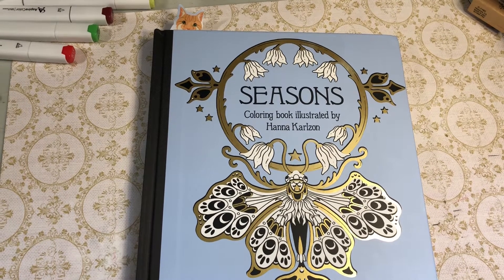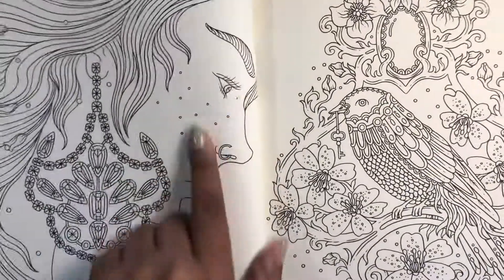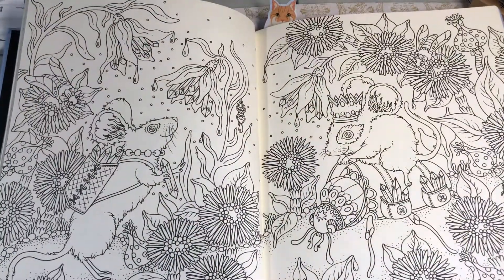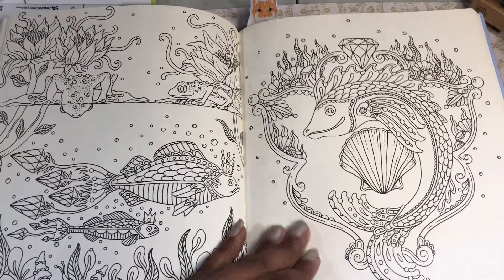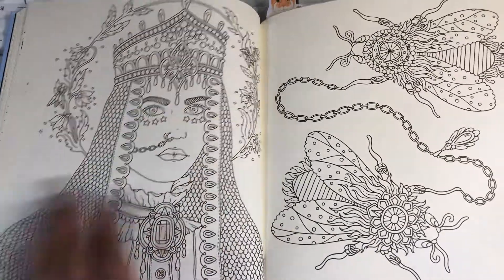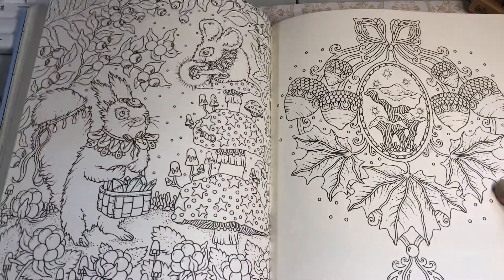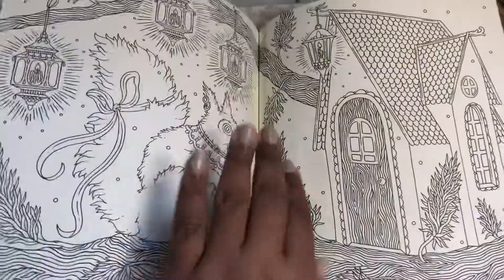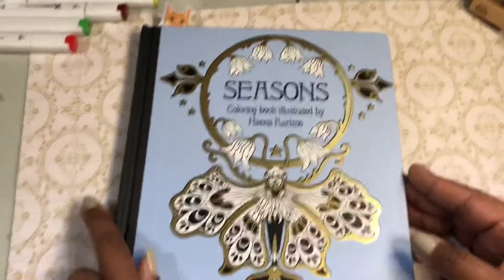Flip through Seasons- Hanna Karlzon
Seasons by Hanna Karlzon 2021

Steampunk Designs Creative Haven
Creative Haven Art Nouveau Animal Designs
Mandala Meditation Coloring Book
Creative Haven Peacock Designs
Creative Haven Nature Mandalas
Steampunk Darlings
Ohuhu alcohol markers 120
Spectrum Noir markers

Wish list